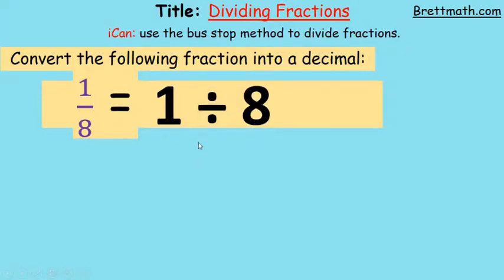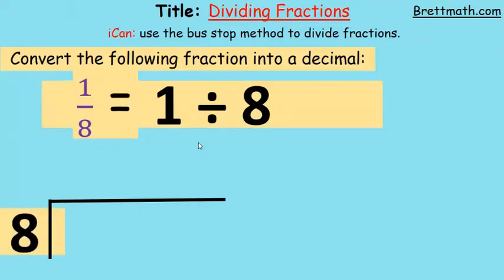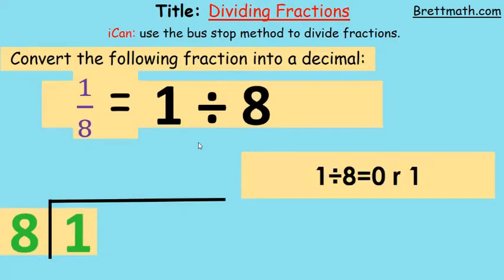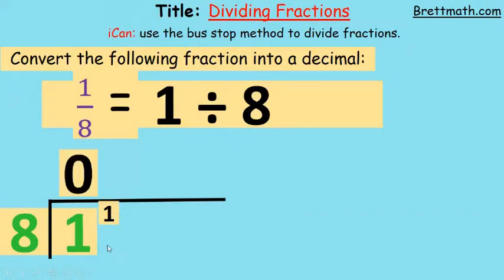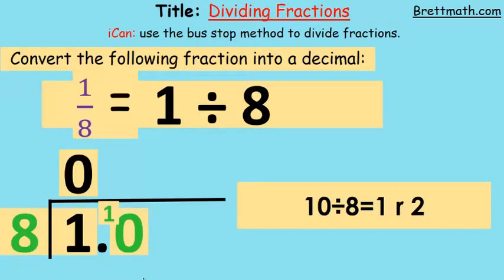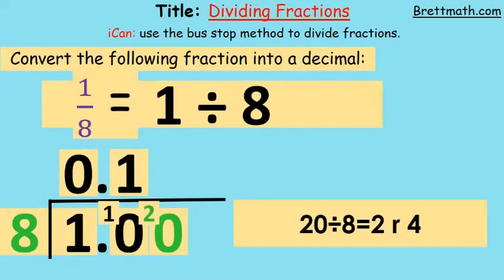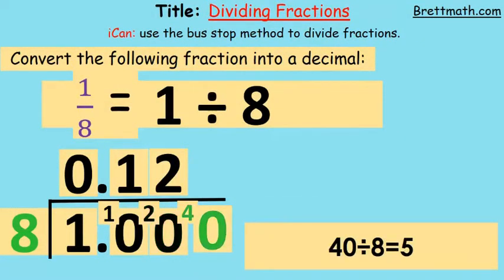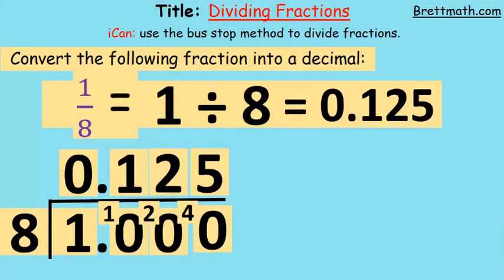Dividing Fractions to Convert them into Decimals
In today's video we are converting fractions into decimals by dividing them using the bus stop method.

for more mathemagical tips and tricks!